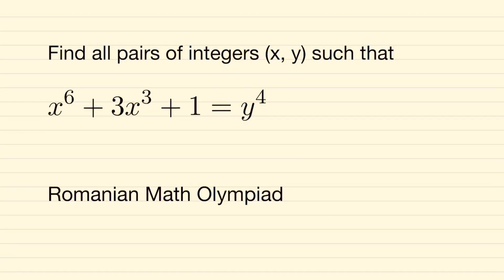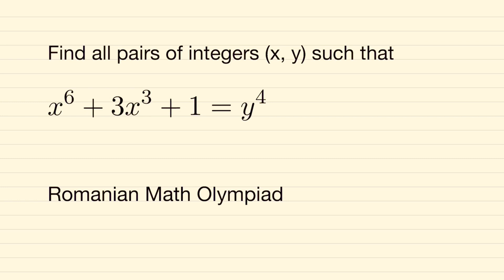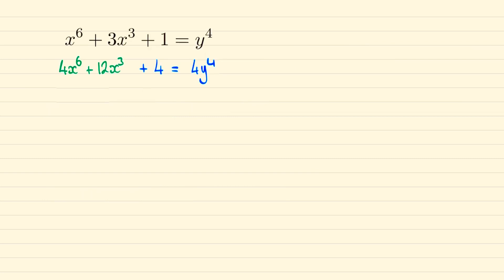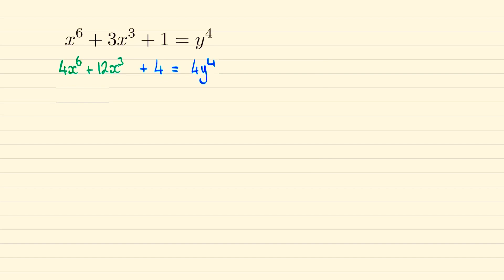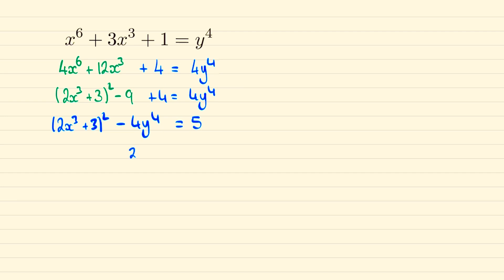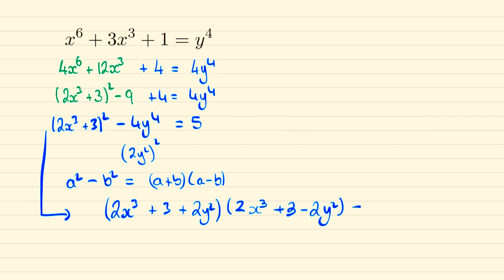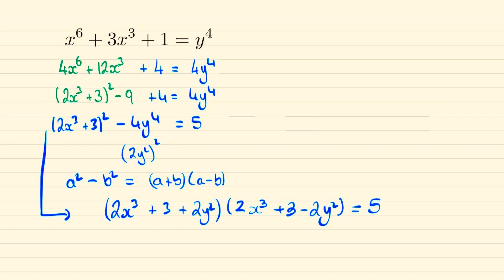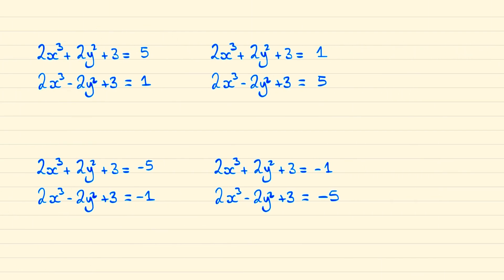Can You Solve This Diophantine Equation? | Romanian Math Olympiad | Number Theory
Can you solve this number theory problem from Romania?